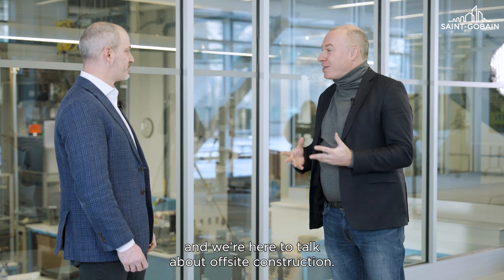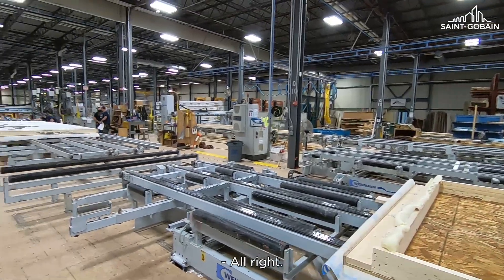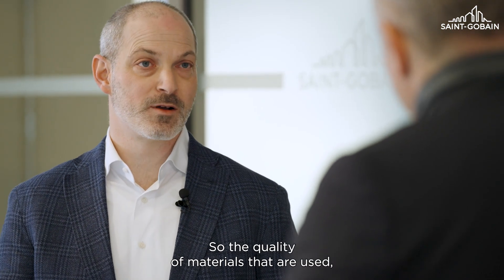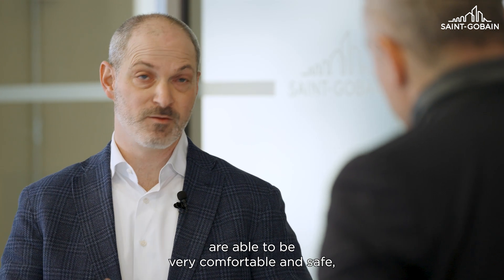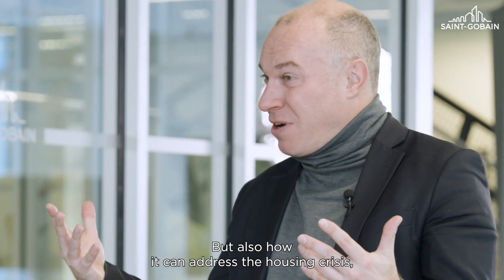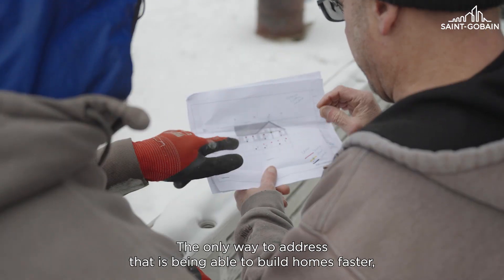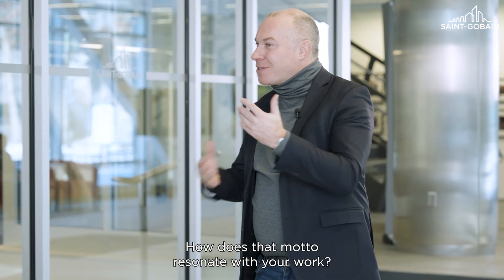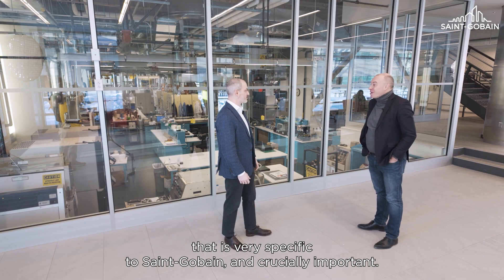Saint-Gobain 360 years – US: Offsite construction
The main benefits of off-site construction vs. traditional building methods explained by Dennis Michaud, CertainTeed Offsite Solutions.